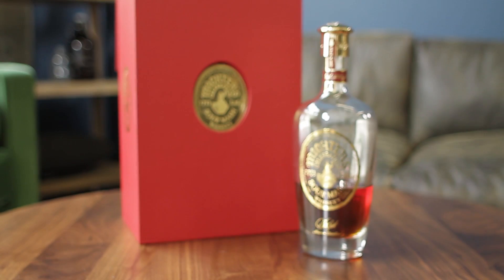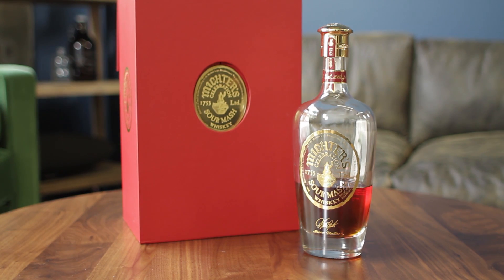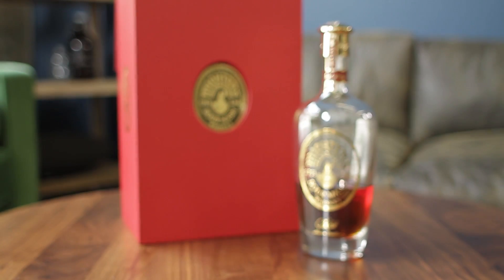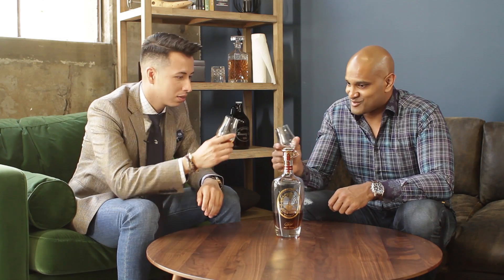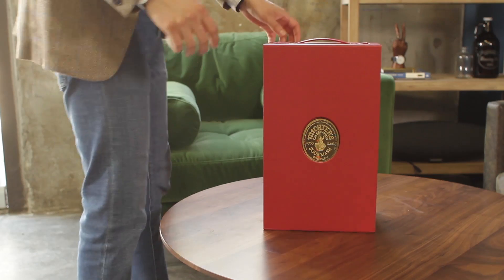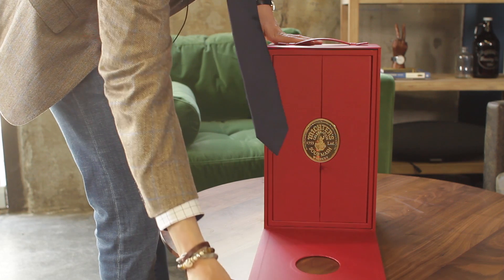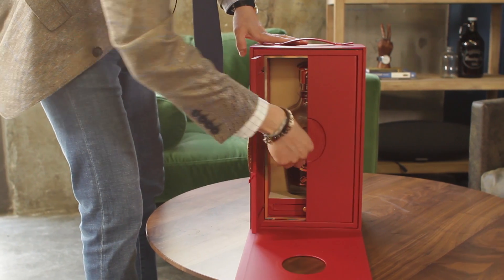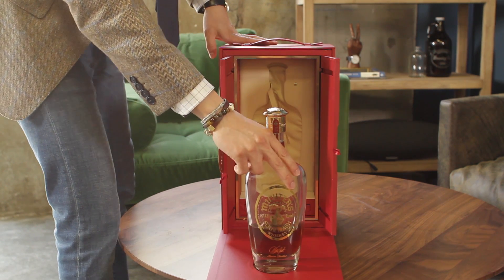Tasting a $5000 Bottle of Bourbon Whiskey || Michter's Celebration Sour Mash || Gent's Lounge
Tasting a $5000 Bottle of Bourbon Whiskey || Michter's Celebration Sour Mash

Our friend Nate (@singlemaltdaily) stopped by our offices with some amazing bottles of booze.  We sat down and tasted a few bottle with him this one is the first.  Blake was super excited to try this because he saw it on the TV show Billions and knew how crazy expensive it was.